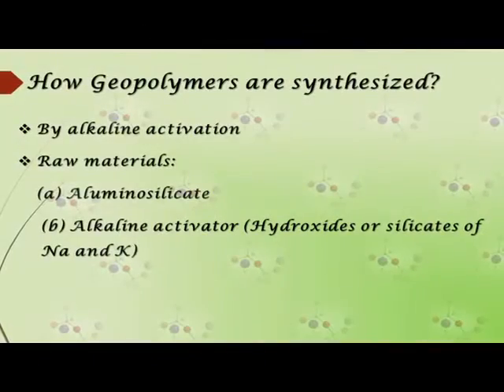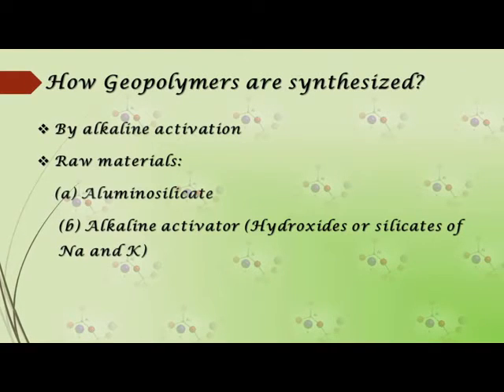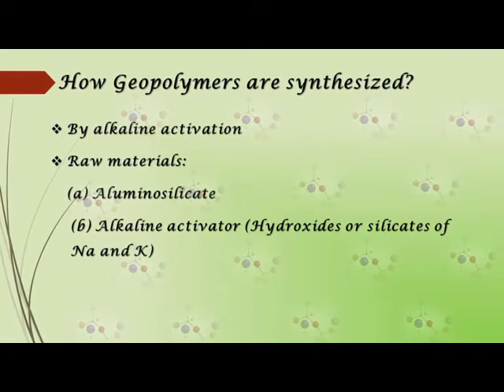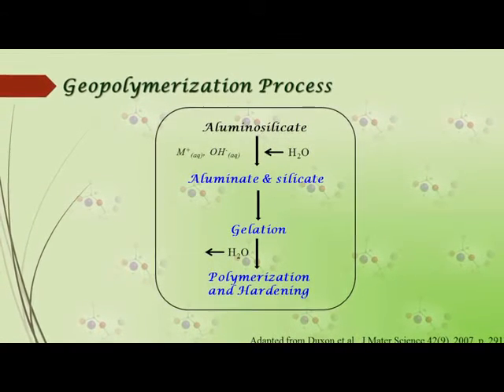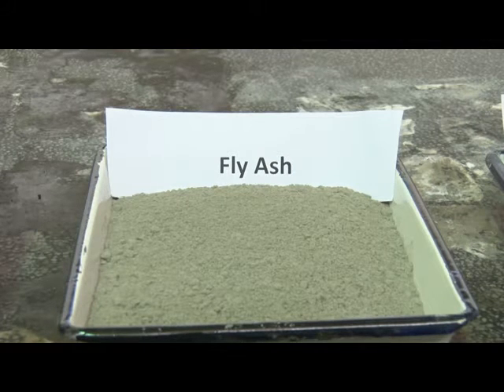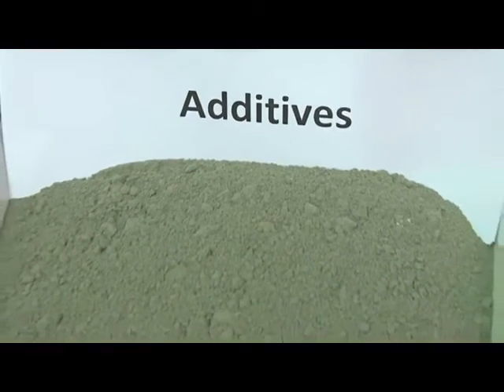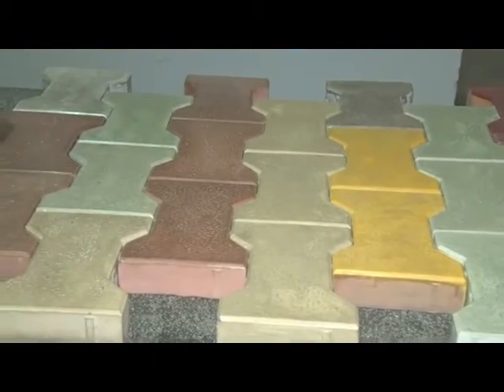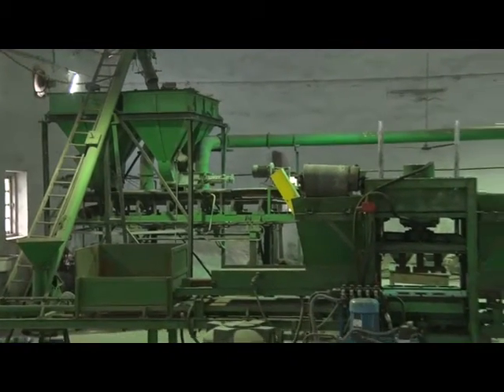Geopolymer Cement in English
The process uses ambient temperature synthesis to produce geopolymer cement from two major industrial waste, fly ash and granulated blast furnace slag. The alumino-silicates present in raw material undergoes polymerization and polycondensation resulting into hard ceramic like material with good longevity. The cement exhibits properties similar to Portland cement and excellent durability. These cement are also fire resistant. Due to its fast setting behaviour, it can also be used for grouting and repairing.